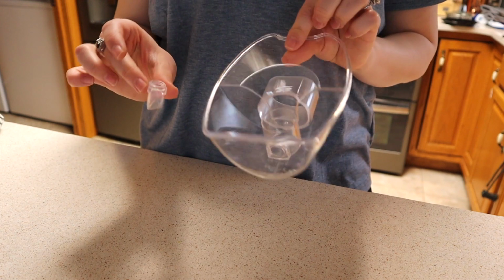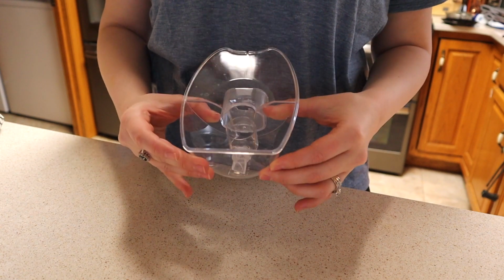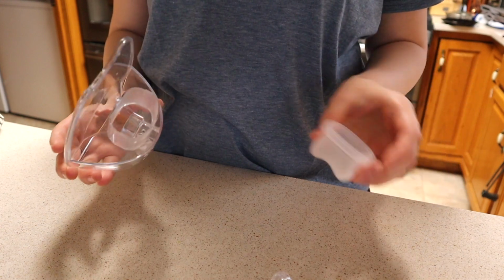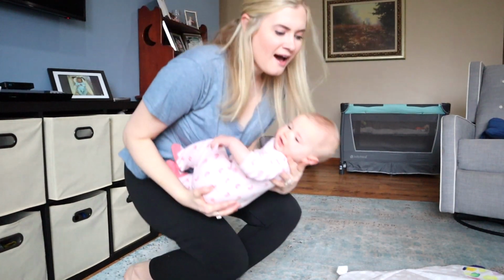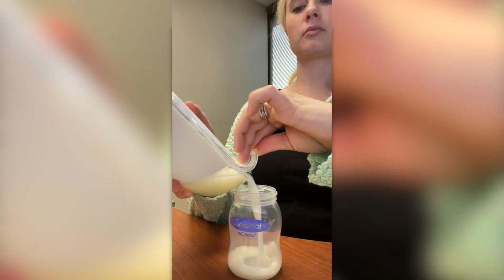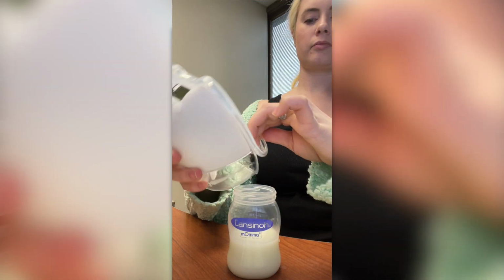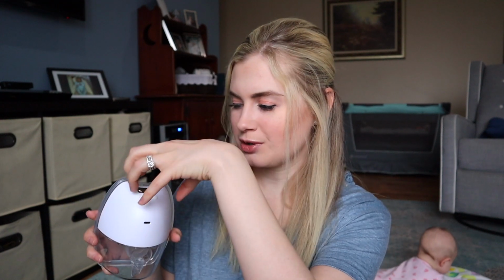Bellababy Wearable Breast Pump Review And Tips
This is my review and tips for using the Bellababy wearable breast pumps!

0:00 Overview
0:57 Assembly
1:57 Modes
3:05 Pumping Tips
4:28 Pouring Out Milk
4:51 Final Thoughts

Bellababy wearable pump
Code: BELLA8038
Bellababy gifted me this pump to try. All opinions are my own.